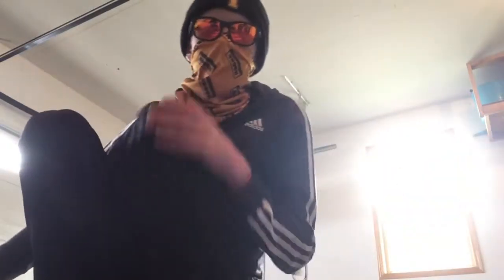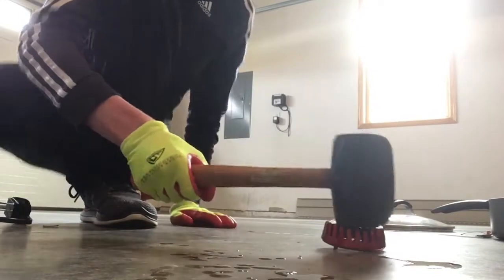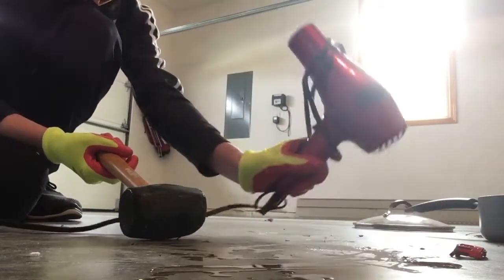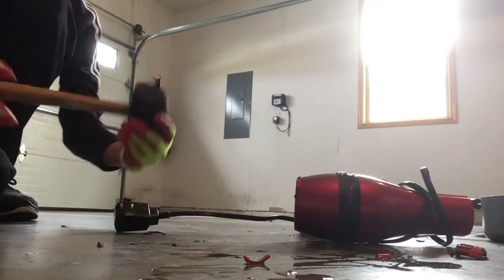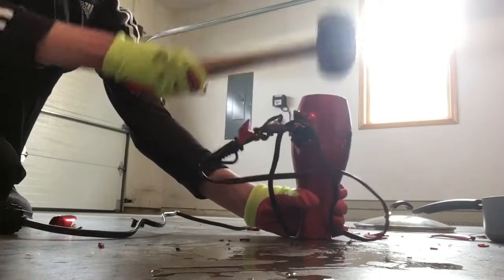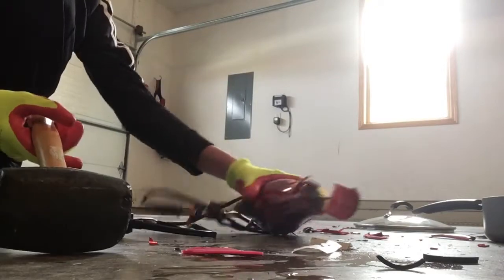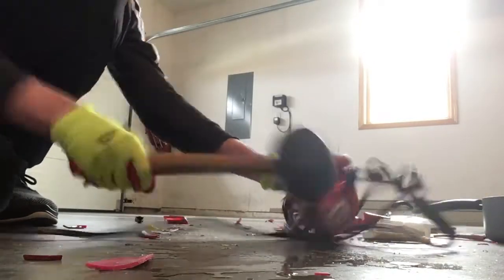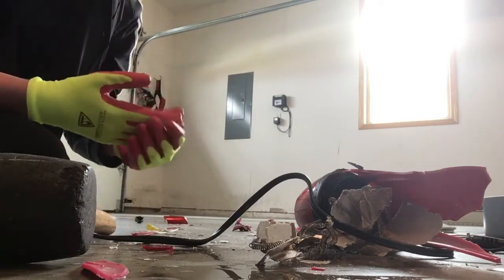Destroying a Hairdryer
Hey everyone, as promised, I will be destroying a hairdryer. Hope you enjoyed, and I'll cya later!

(Inspired by Shawn K)